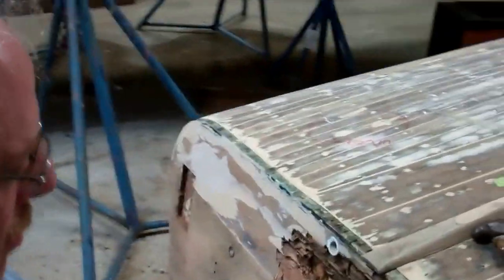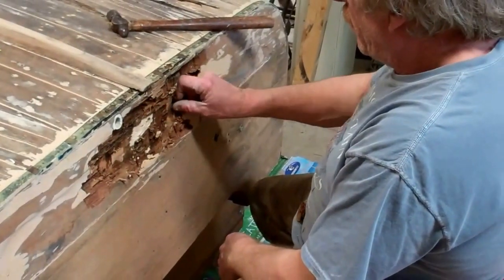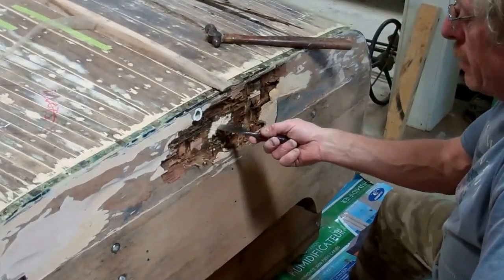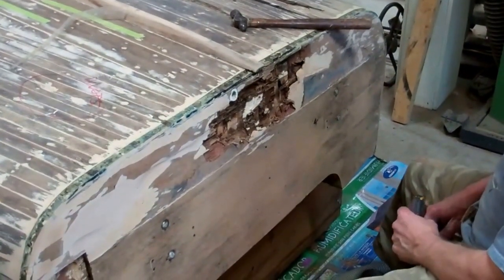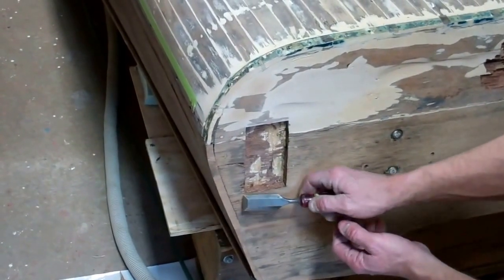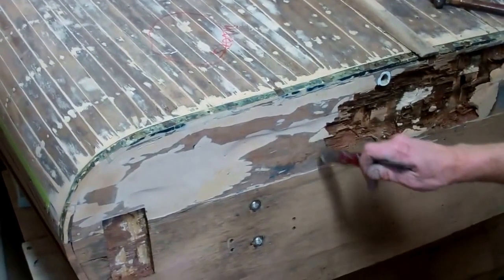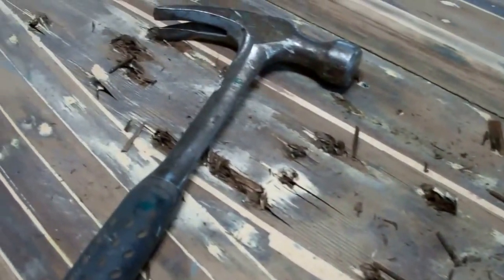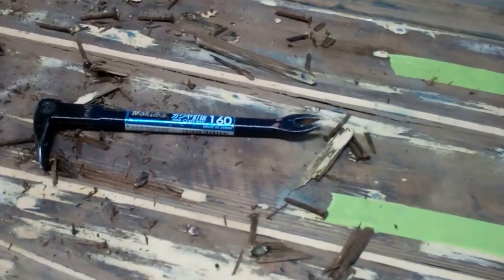'57 Penn Yan Captivator Bottom Transom Deconstruction Update 12 16 2014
Well, our hopes for repairing rather than replacing bottom planking was dashed as soon as we  did a bit more exploration. Test extraction of several fasteners produced once-copper, now rusted ring-shank nails. And applying pressure externally while John observed from beneath the boat unearthed another problem. Much of the planking is no longer well-fastened to the ribs and/or framing.
Bottom line, we have begun releasing the most severely split planks, and will replace them. And we must refasten the bottom planking to the frame.
At the same time John began exploring the bottom transom board in hopes of determining where the Dutchmen patches must go. Well, there will be no Dutchmen patches as the wood filler also held moisture, and 90% of that transom plank is gone. Gone as well are large sections of a thin sheet of marine plywood that spanned the transom inboard of this plank.
It is not pretty, but hammer and chisel are the go-to tolls and technique for this job. John will continue excavating until he has removed this entire plank. The final result, fabricating and installing an entirely new plank will produce the correct result, but doing so is hugely time-consuming.
Description